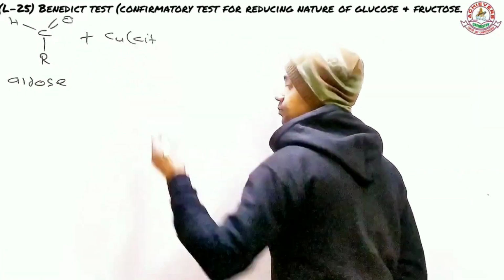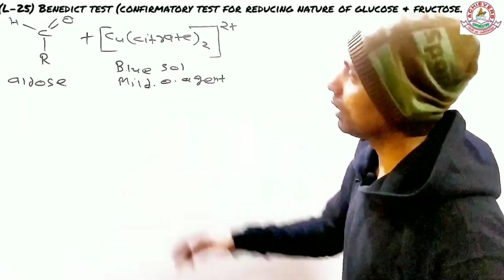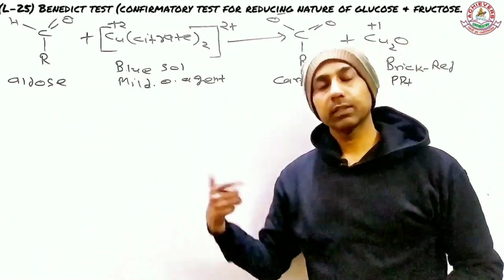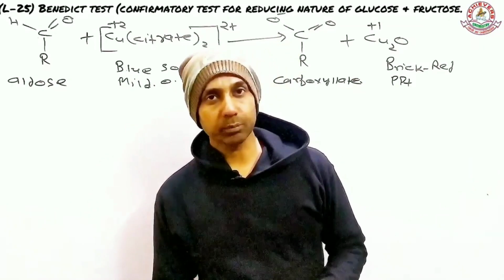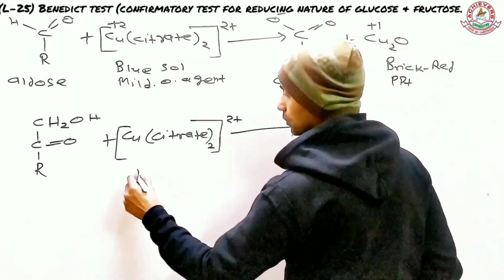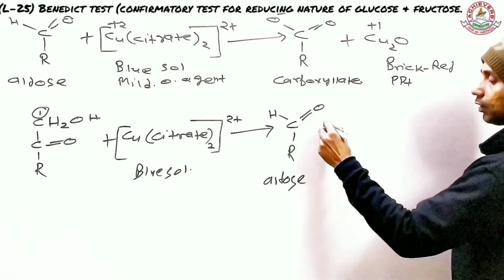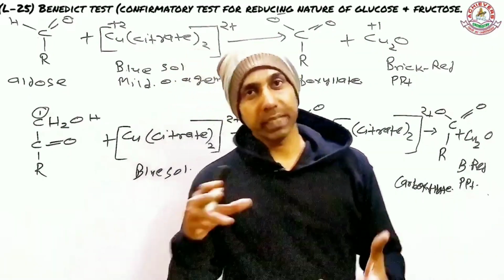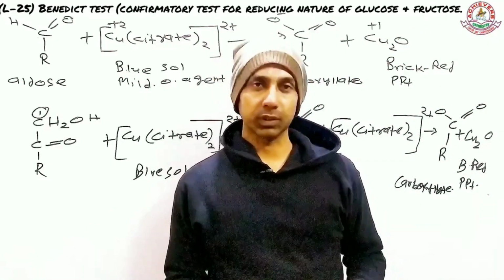Benedict test (English) || cuprous citrate test || Neet/jee by madan kumar || Biomolecules che & Bio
biomolecules
organic
12th organic
glucose structure